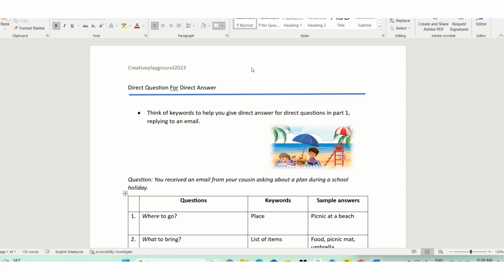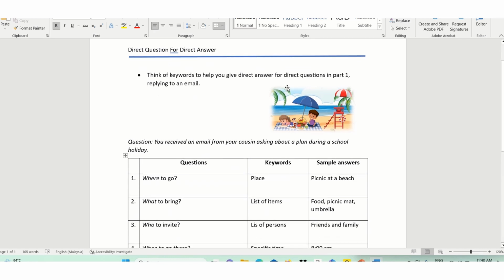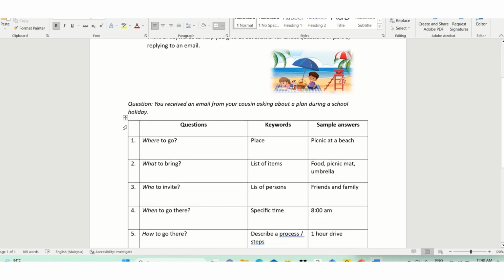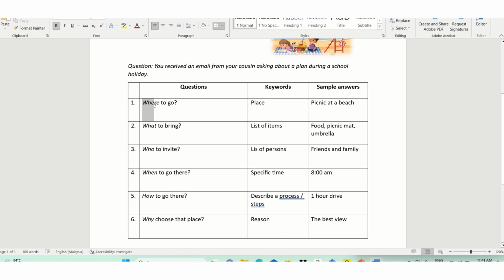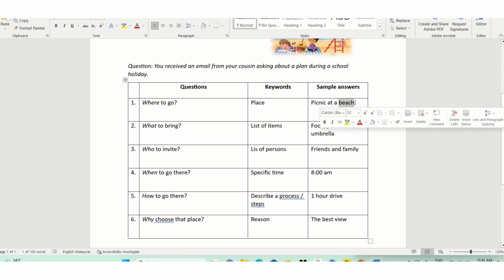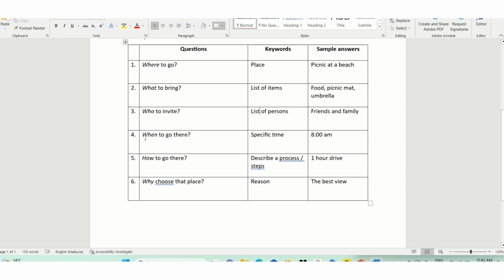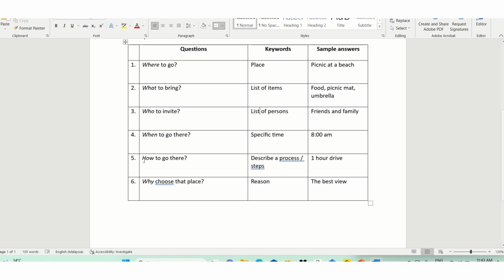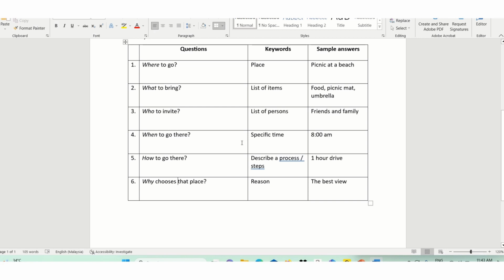How to answer direct questions in Email?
Direct answers can be simple and yet confusing at the same time. How to give direct answers? It all depends on the direct questions itself.